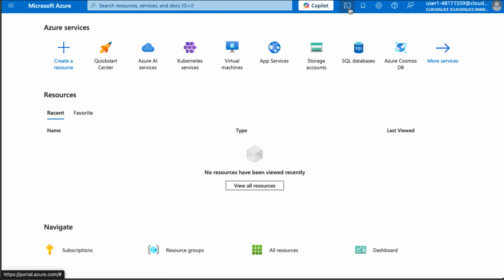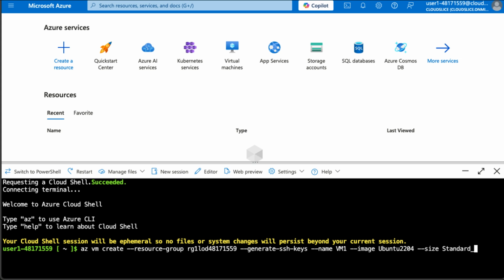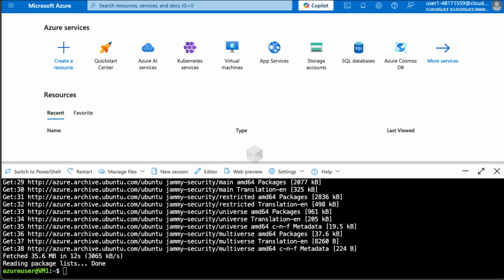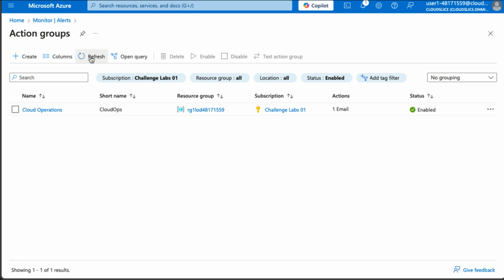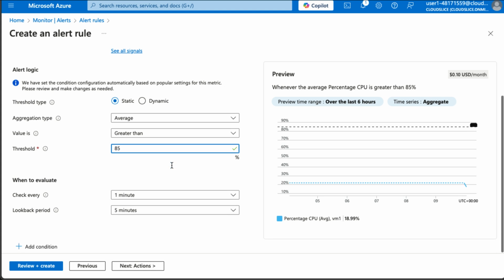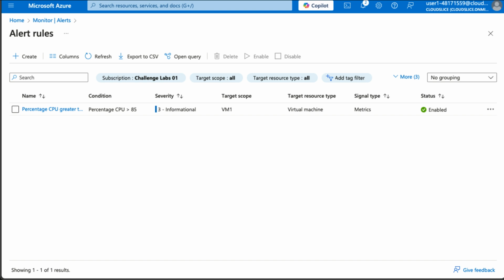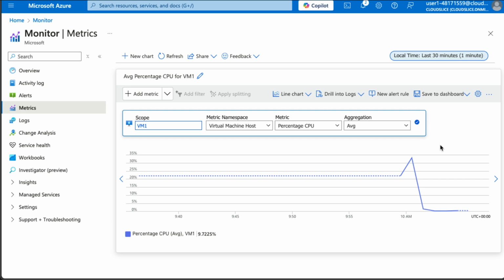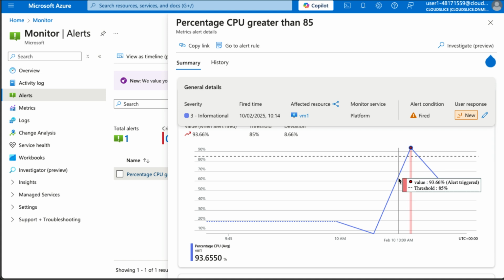Microsoft Azure Administrator Challenge Lab: Configure a Near Real-Time Metric Alert 250210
AIS-005